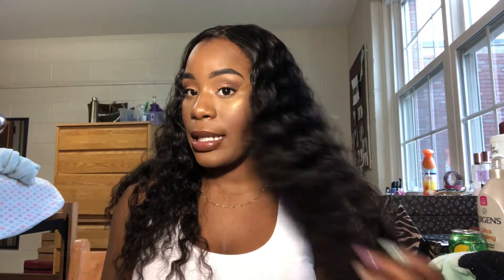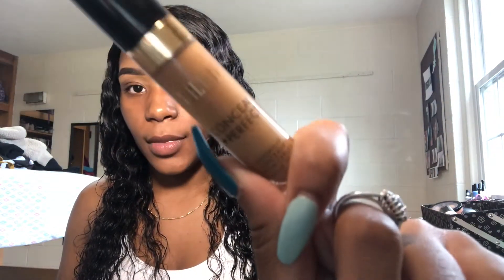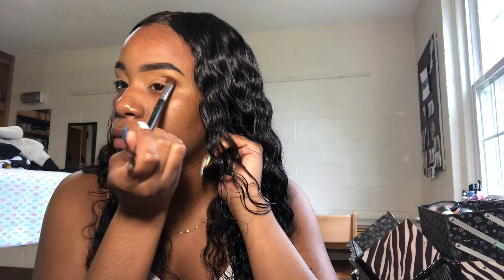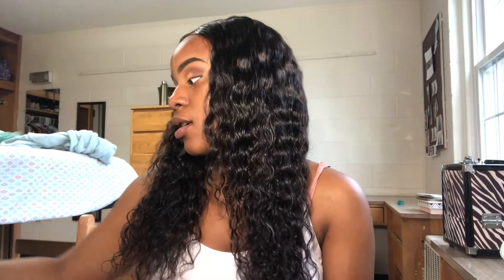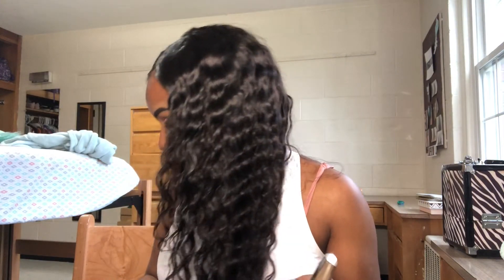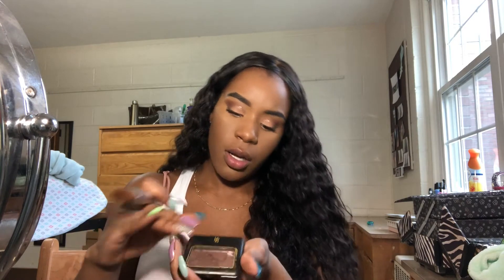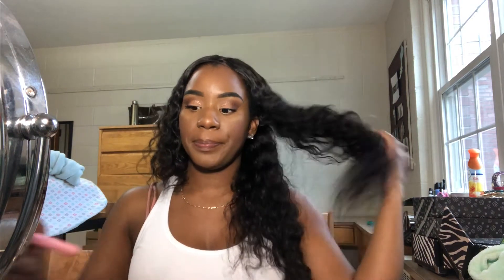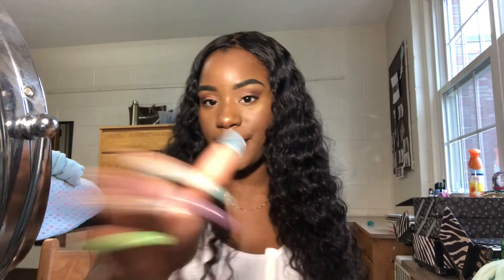PROM INSPIRED MAKEUP TUTORIAL 😻 | Sharaya Danáe